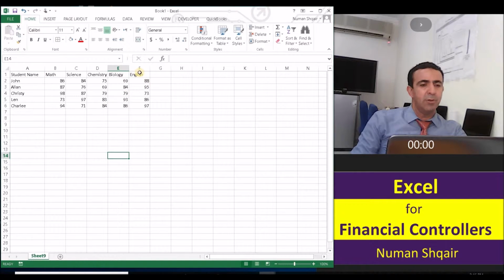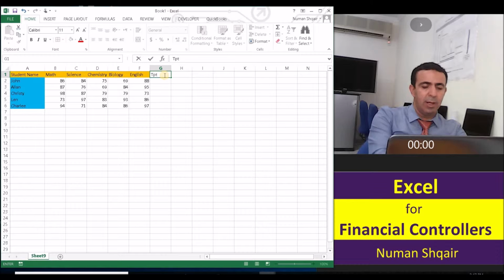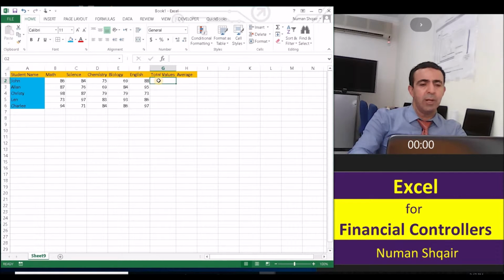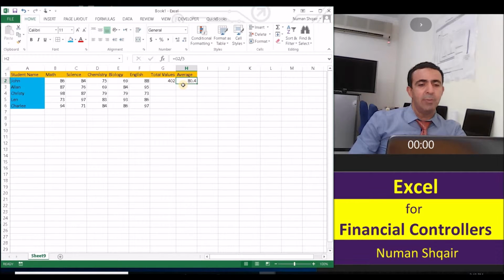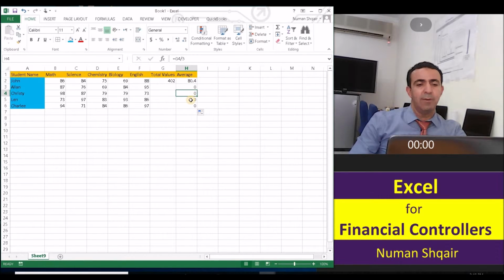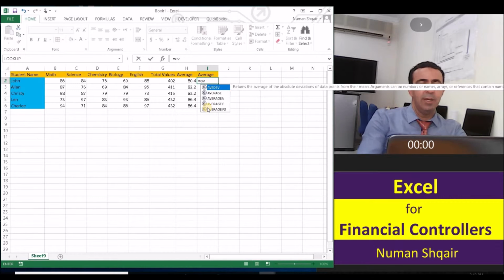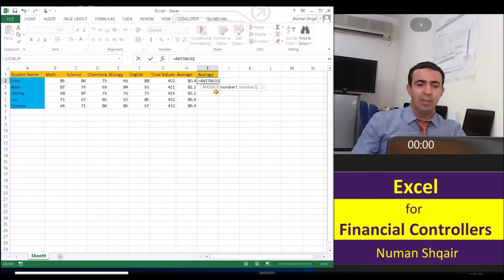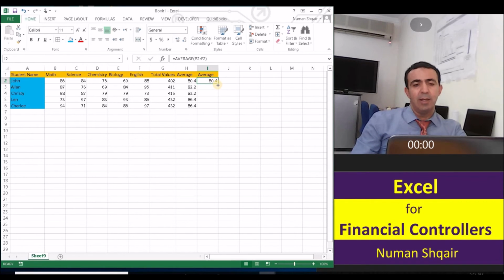Excel Beginners & Intermediate Level#5 Average